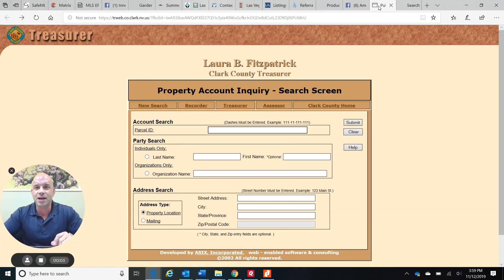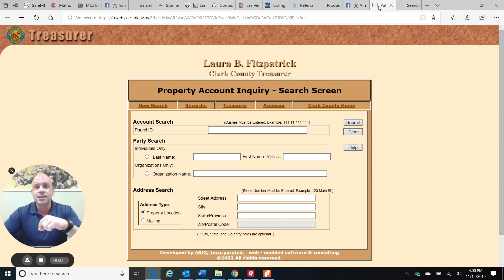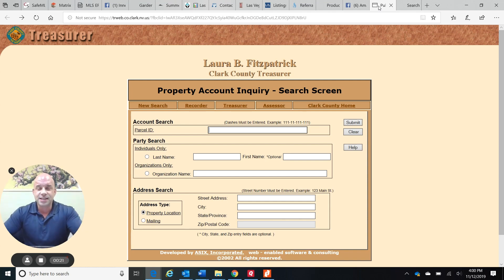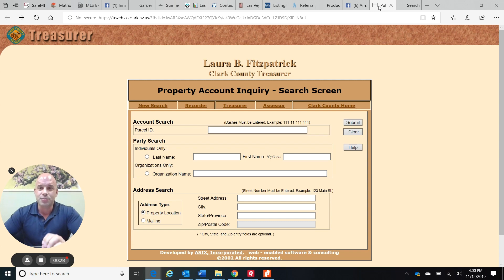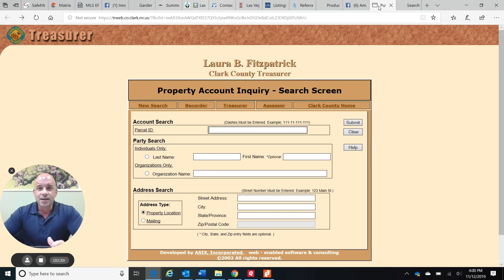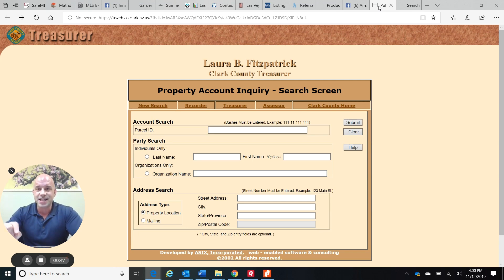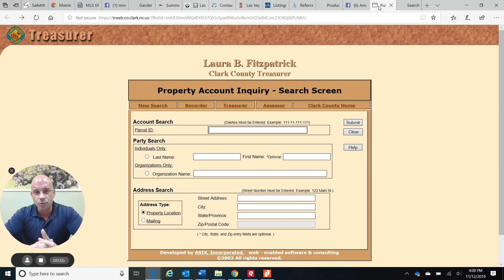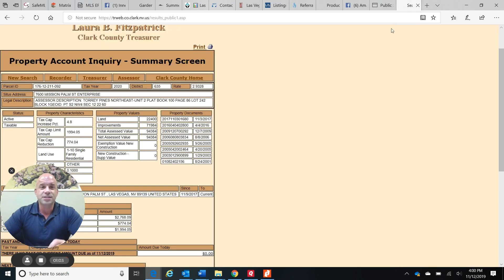Clark County property taxes may have been increased without your knowledge.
The Clark County treasurer may have increased your property taxes without your knowledge.  If you did not complete the form marking your home as your primary residence and mail back your home may have been increased to 4.8% tax cap rate.  If your residence is your primary residence it should be 3%.
to see where your home reflects.  If you show the increase you need to call the County Treasurer at and request they resend you the form to complete.

I hope this helps you.  I want to help you save money not overspend.  Also, if you have any Real Estate needs please let me know.  Please inform your friends, neighbors, and colleagues of this video.
Interested in the current market value for your home?